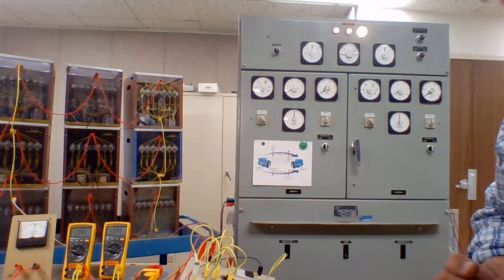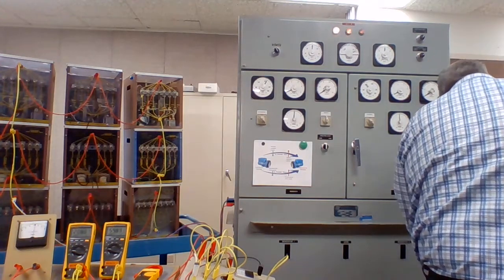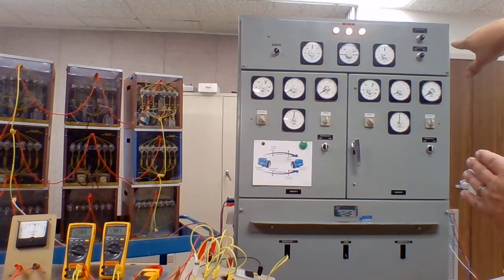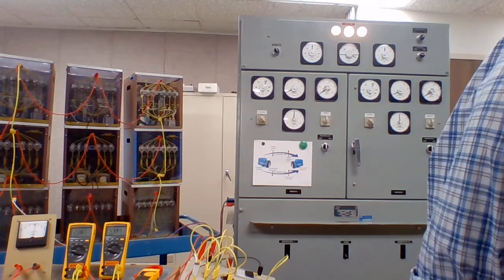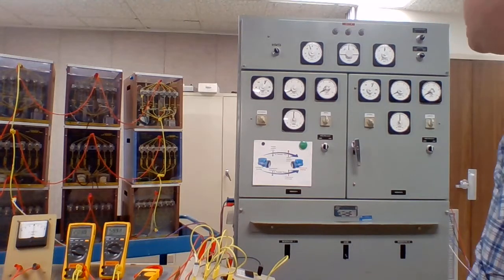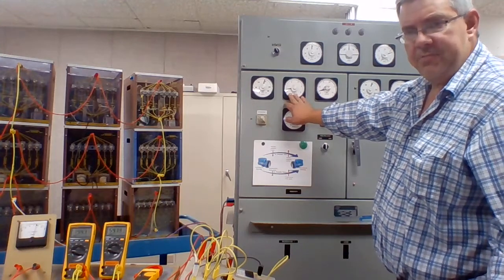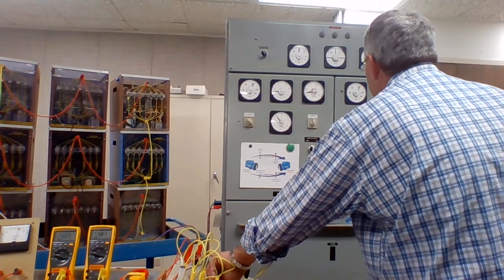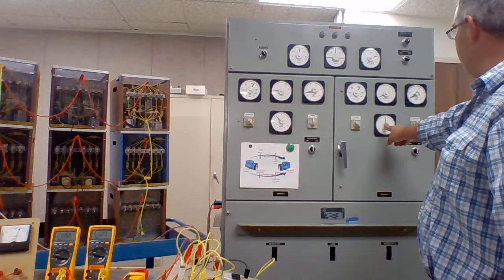Paralleling alternators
OPerating alternators in parallel and sharing load between them.